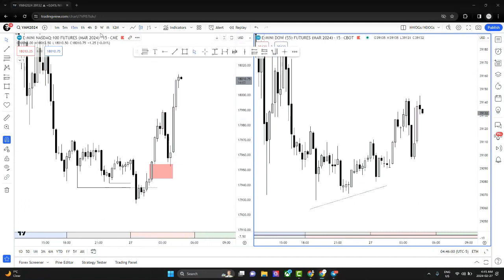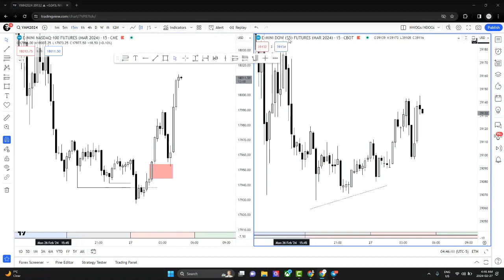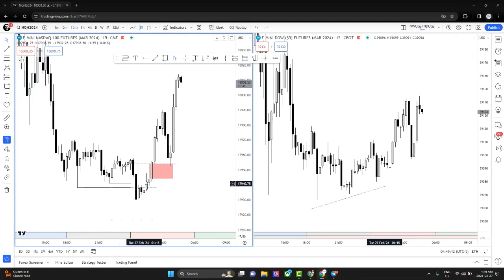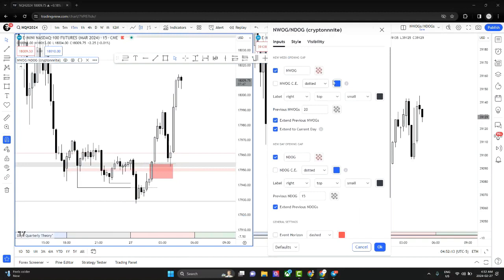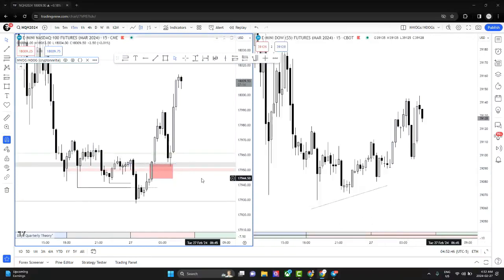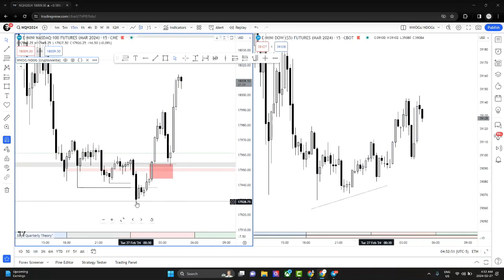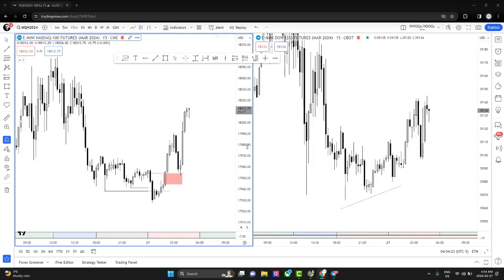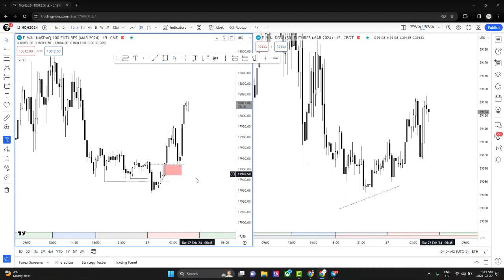Supplementary Lesson for Model #1: Enhancing Your Understanding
Welcome back to Trade Fanatic! 🌟 In this supplementary lesson, we provide additional insights and techniques to further enhance your understanding of Model #1. This video builds on the previous lectures, offering deeper explanations and practical applications.

What You'll Learn:
Detailed Breakdown of Model #1: In-depth exploration of the key components and mechanics of Model #1.
Advanced Techniques: Additional strategies and methods to effectively implement Model #1.
Practical Applications: Real-world examples and case studies to illustrate the use of Model #1 in trading.
Common Mistakes: Identifying and avoiding common pitfalls when using Model #1.
Q&A Session: Addressing common questions and providing clarifications.
Why Watch?
This supplementary lesson is designed to provide a comprehensive understanding of Model #1, ensuring you can apply it confidently and effectively in your trading. It offers advanced insights and techniques to help you refine your strategy.